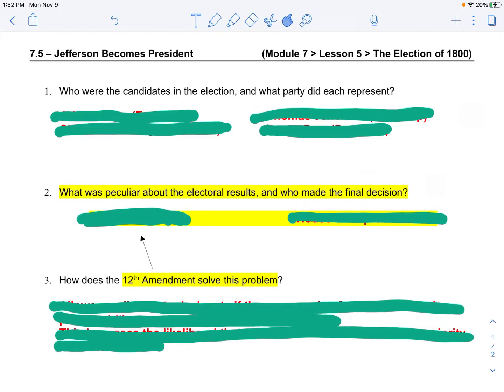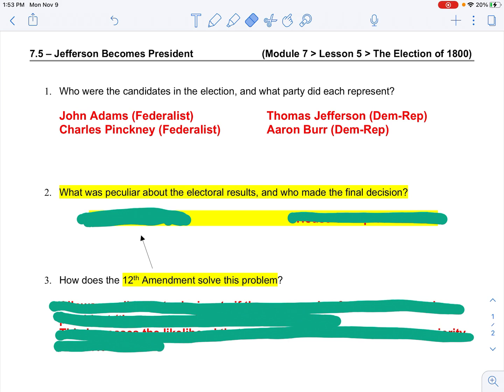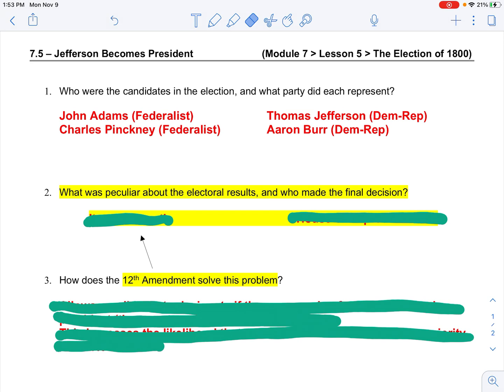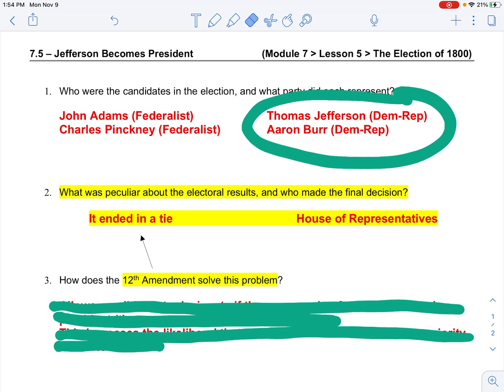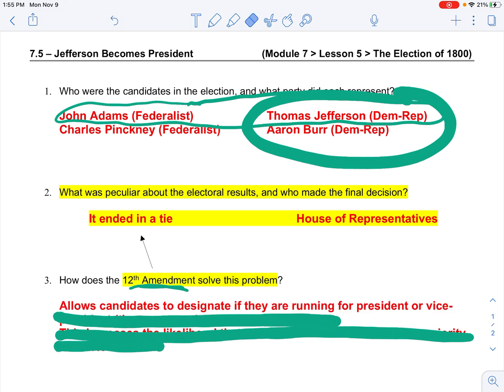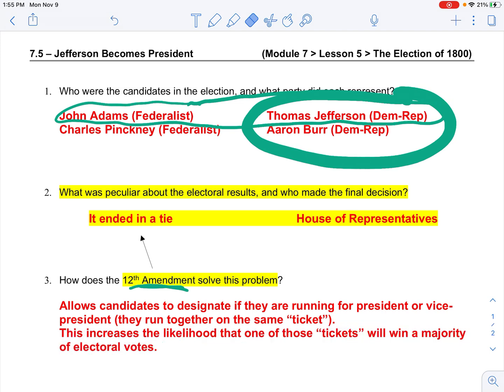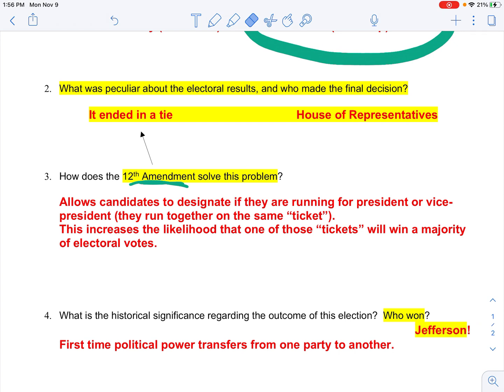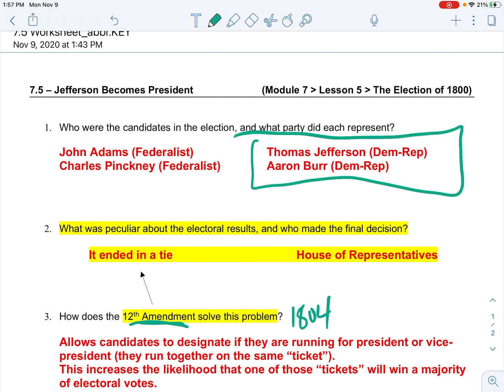7.5 Instruction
This video walks you through the answer key for the 7.5 assignment.